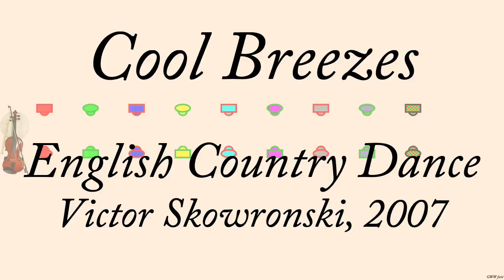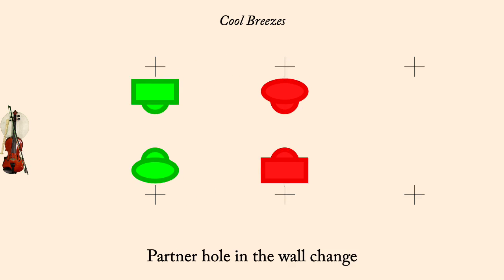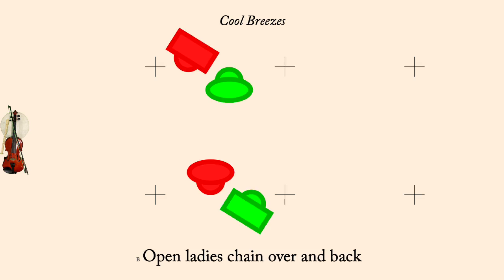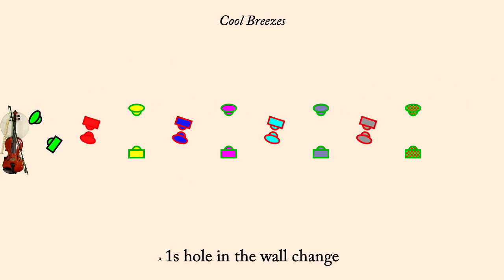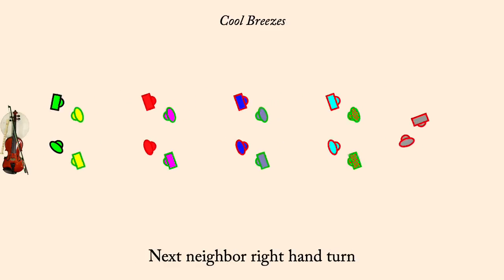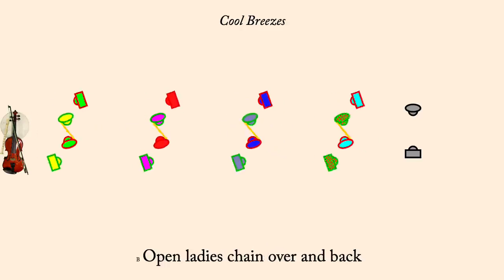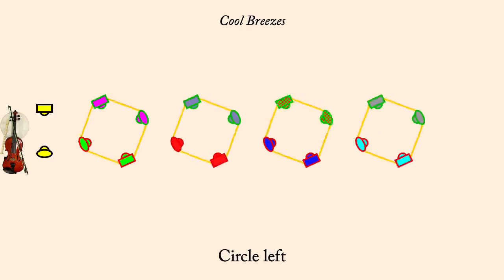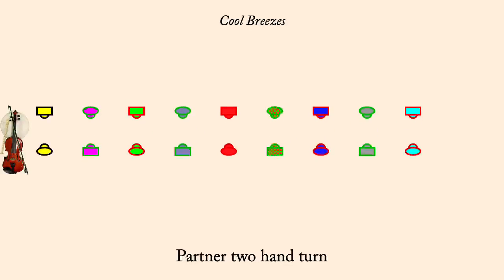Cool Breezes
Cool Breezes is an English Country Dance devised by Victor Skowronski in 2007. It is an improper duple minor dance.